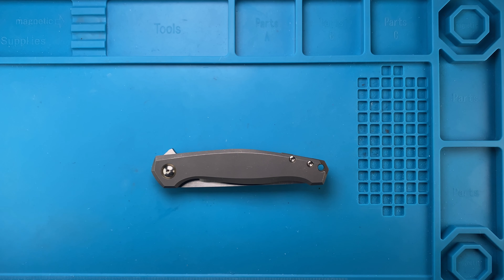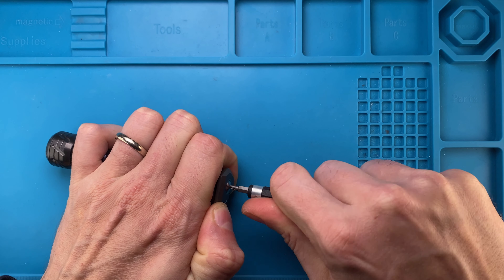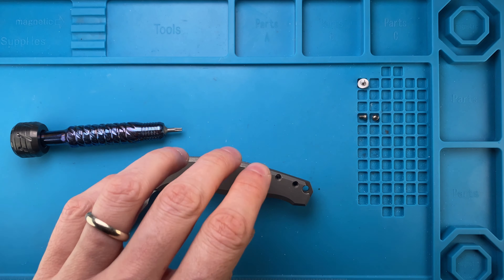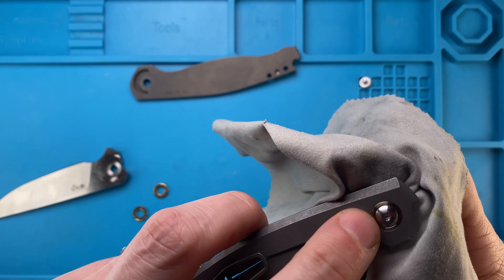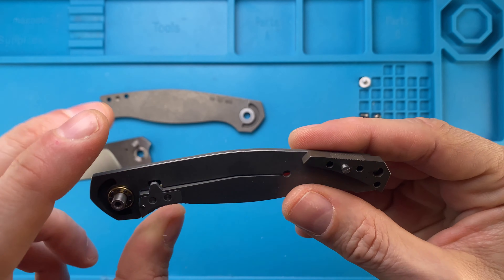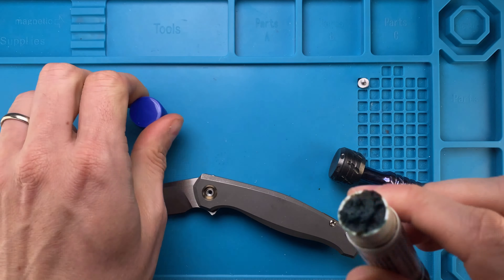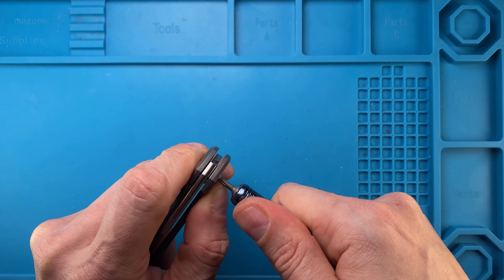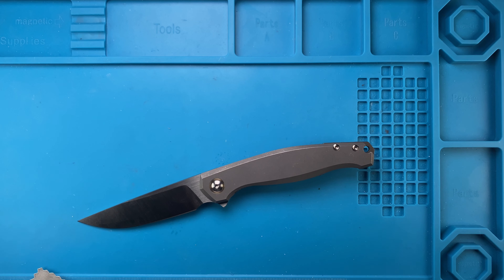How to Maintain and Disassemble the Giantmouse ACE Sonoma Pocketknife. Fablades Full Review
This is how to maintain and disassemble the Giantmouse ACE Sonoma. Enjoy it!